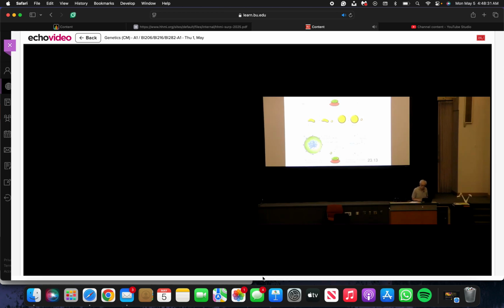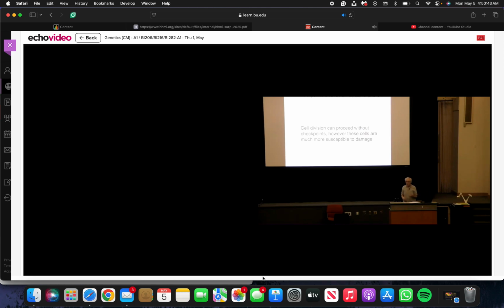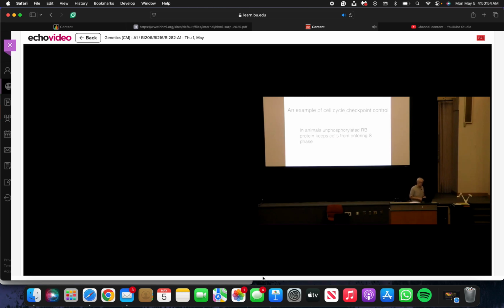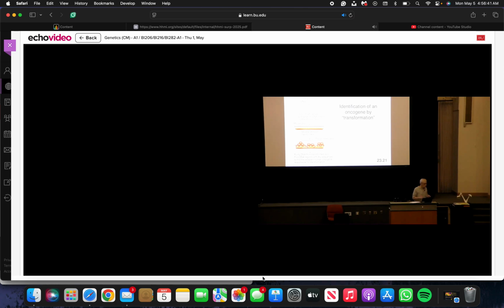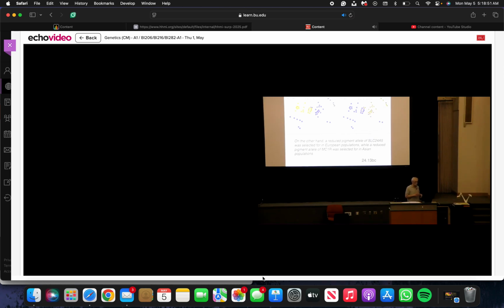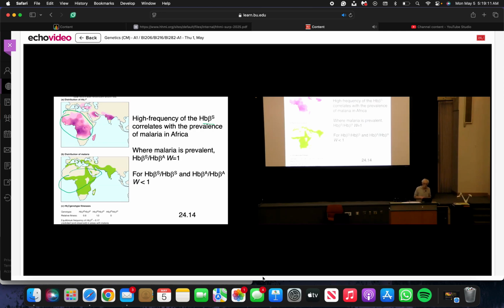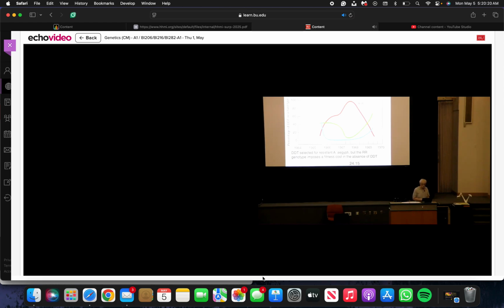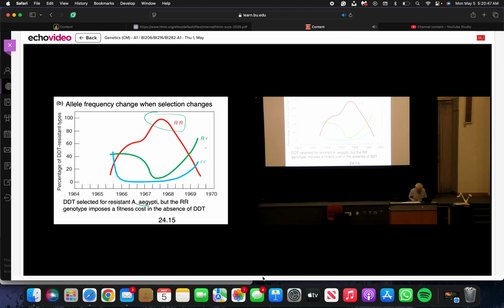May 1 copy